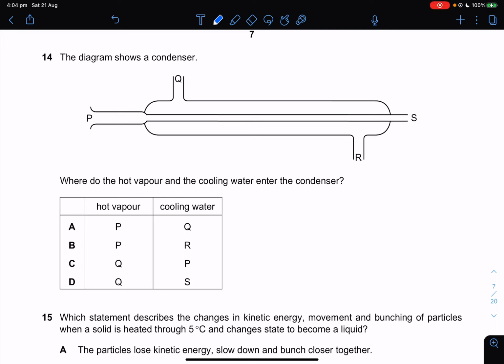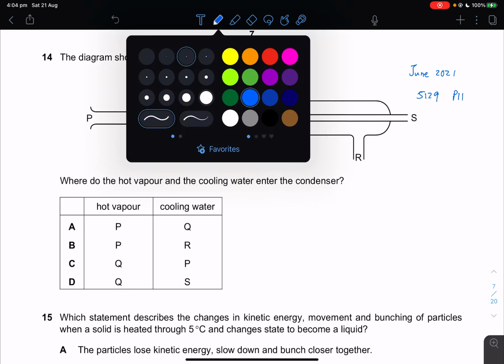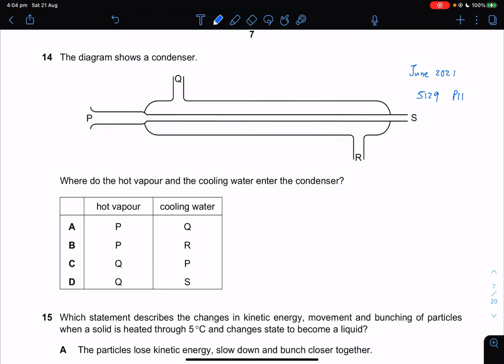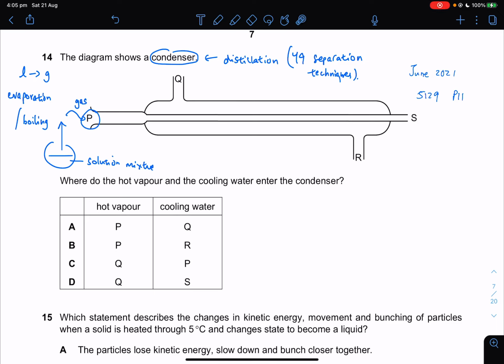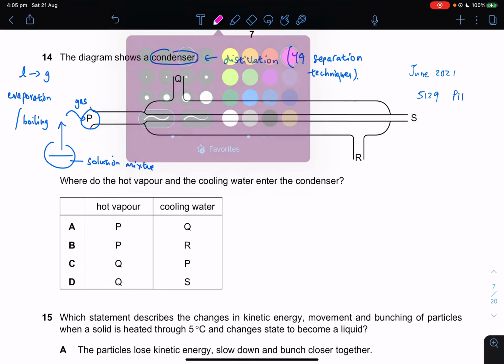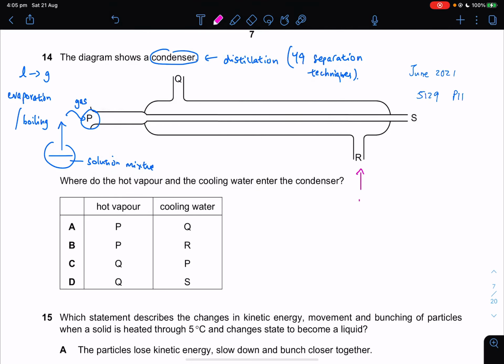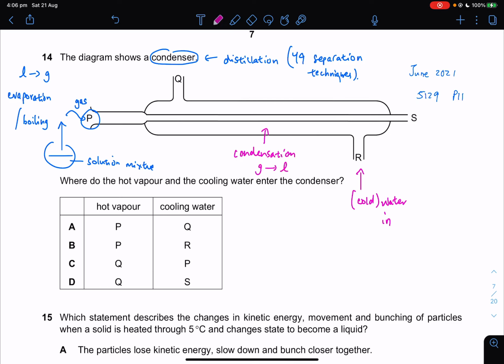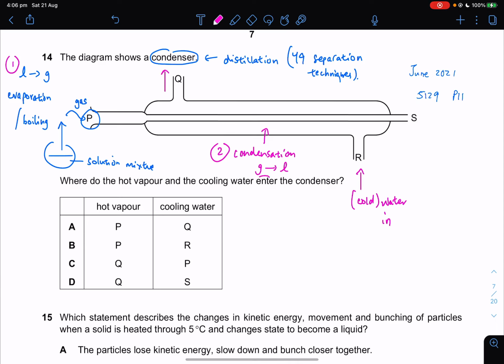Zoom HBL 2021 week 2 Y11 SM RIPAS 5129 s21 p11 Q14